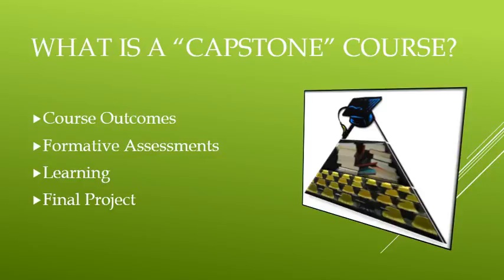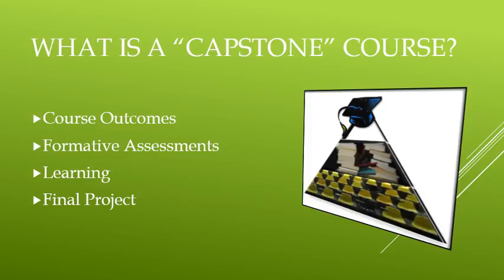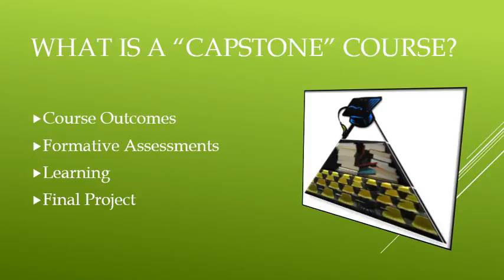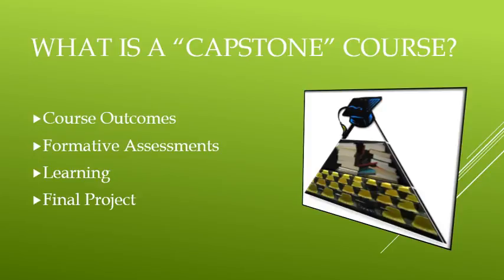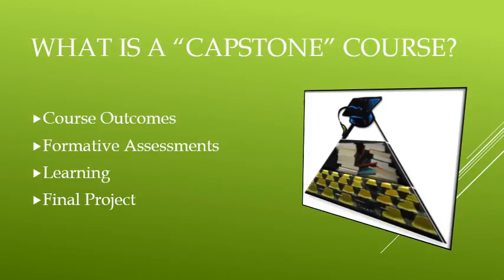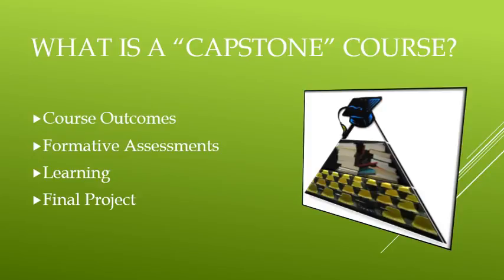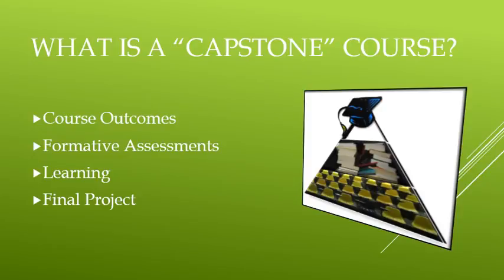PSY 444 - What is a Capstone Course?